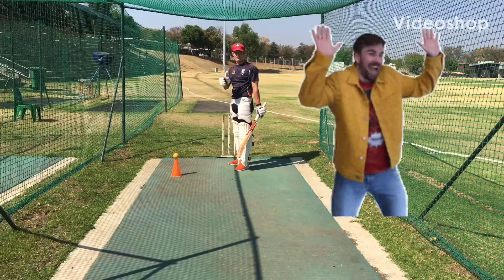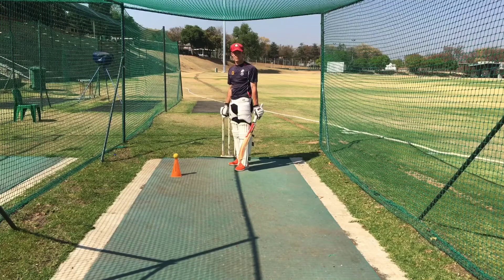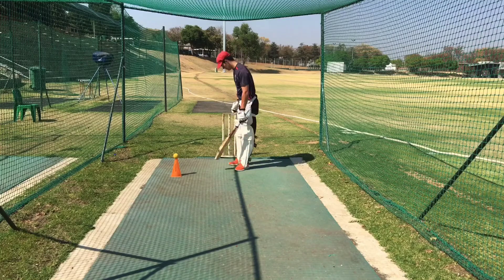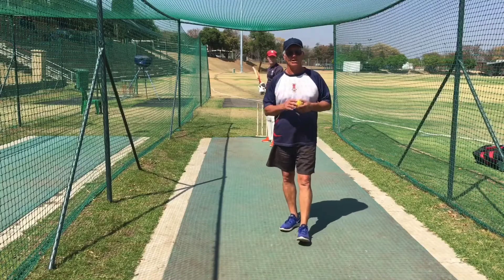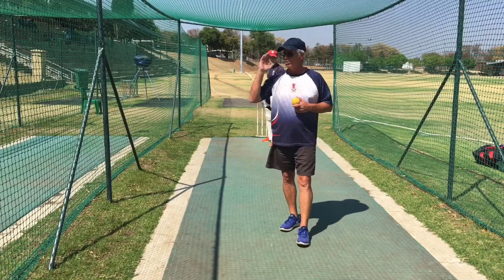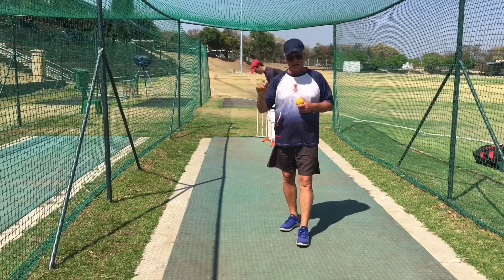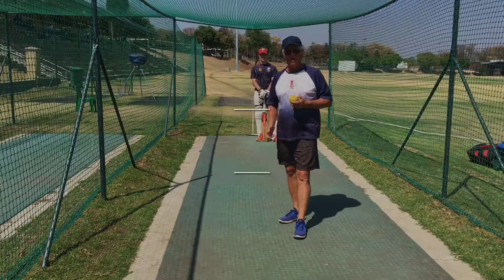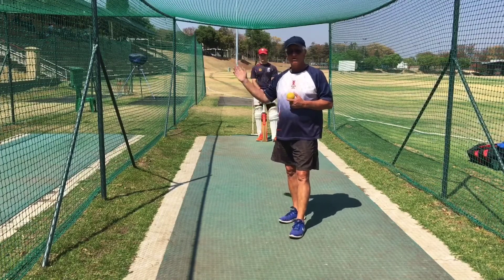HOW TO PLAY THE SQUARE COVER DRIVE / SQUARE COVER DRIVE DRILLS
In this video we will be learning how to play the square cover drive and the best drills to use in your next net practice.